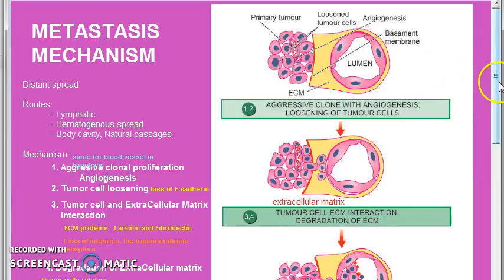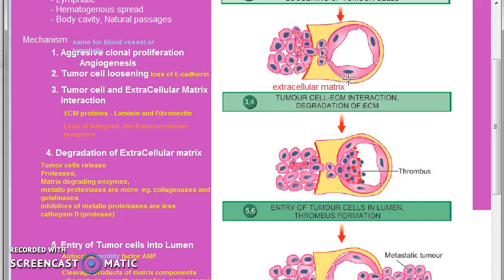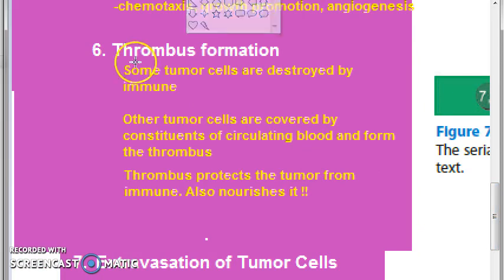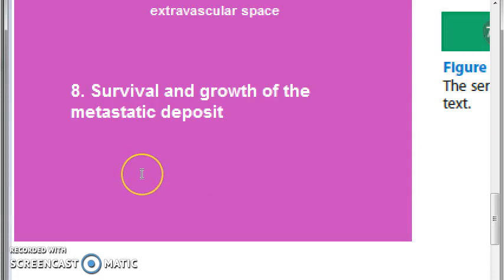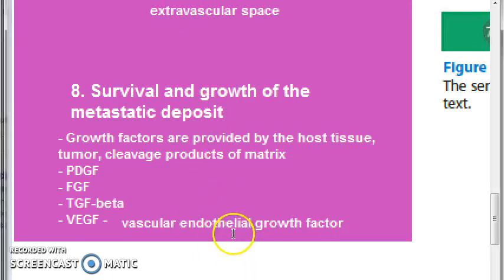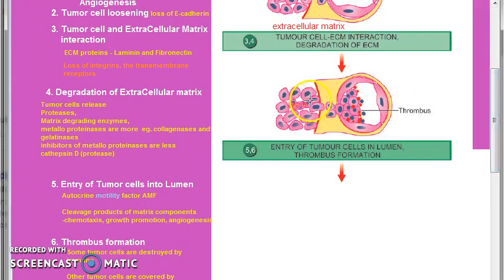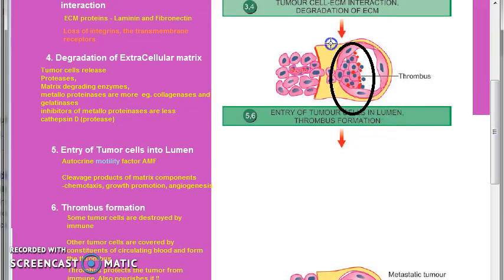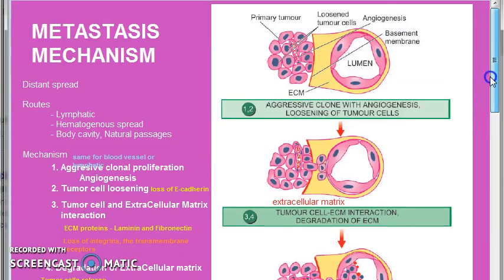Pathology 193 d Metastasis Mechanism 2